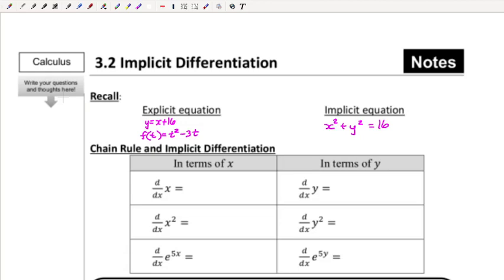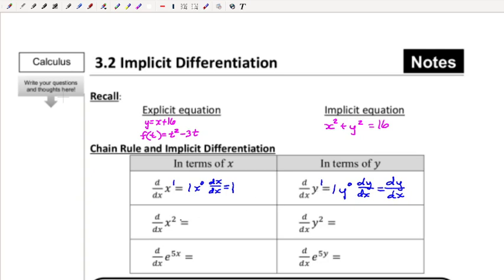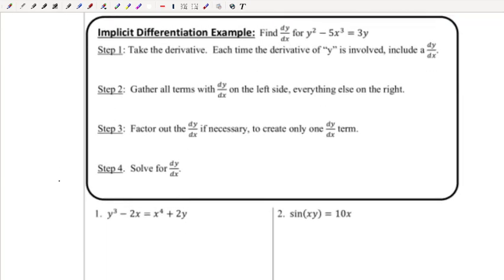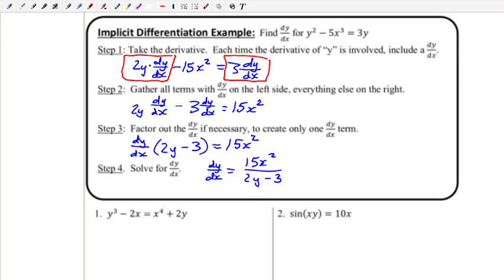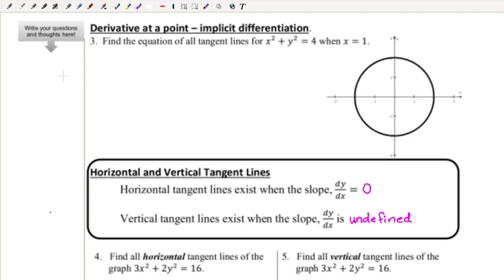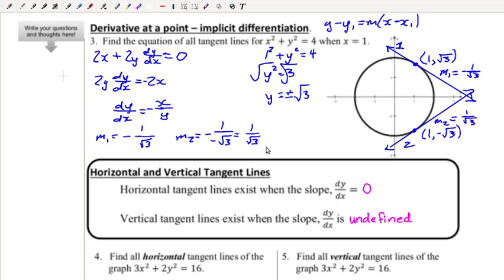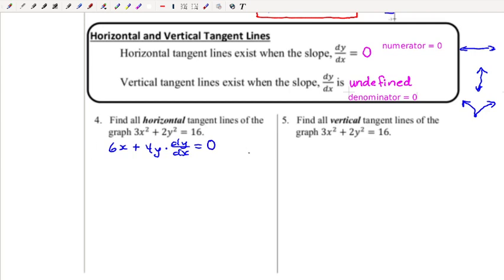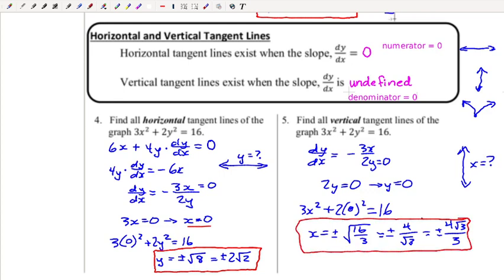3.2 Implicit Differentiation